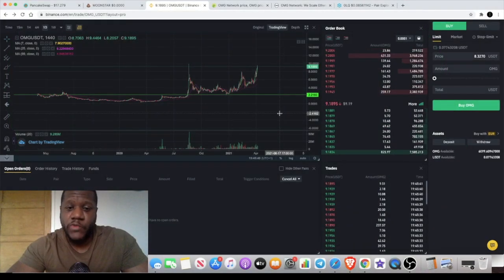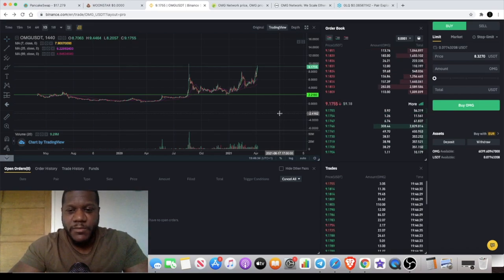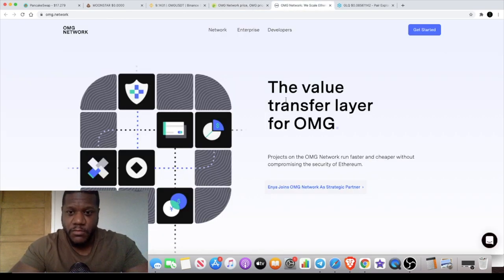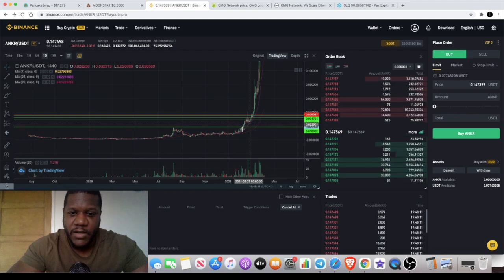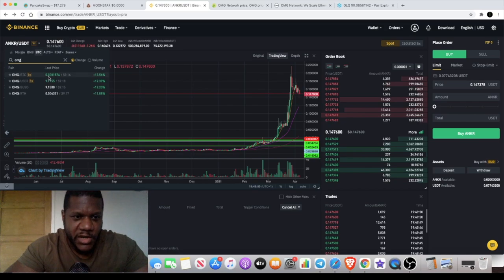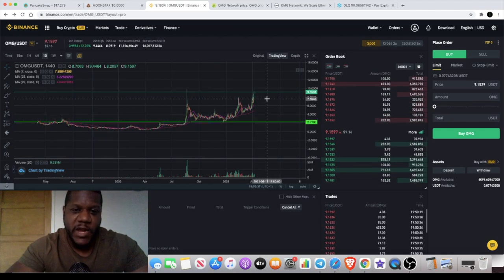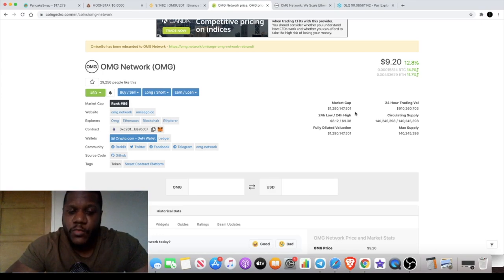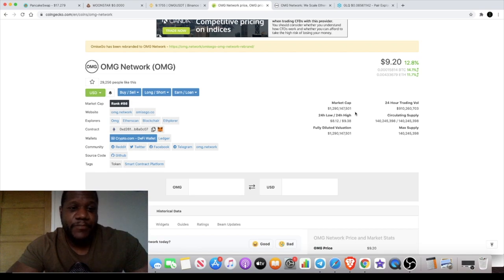$OMG OmiseGo Gearing Up | $ ANKR Massive Gains